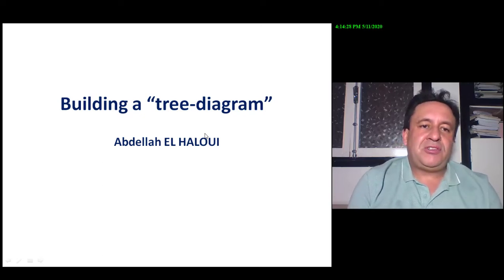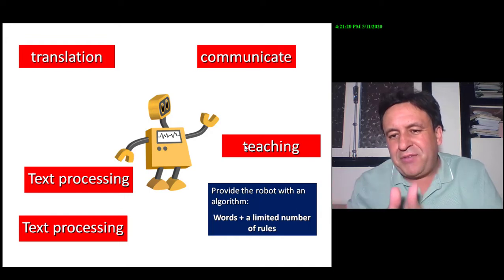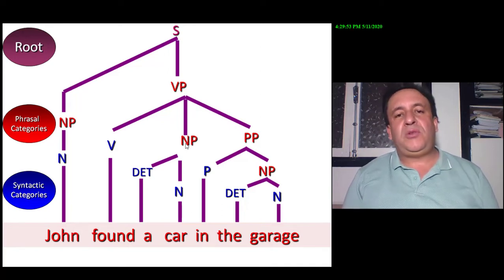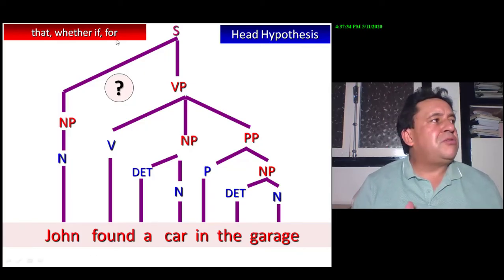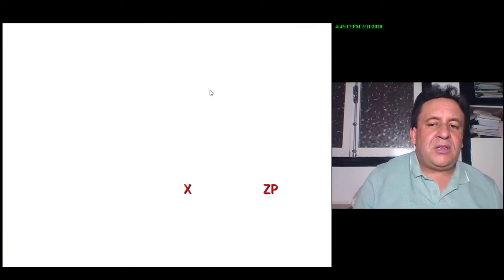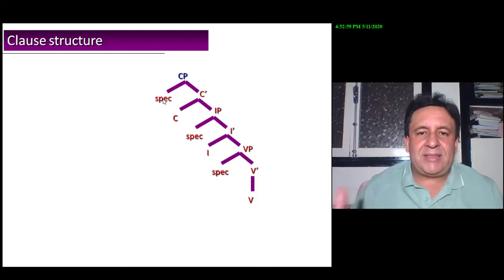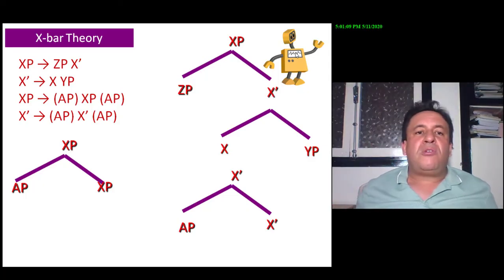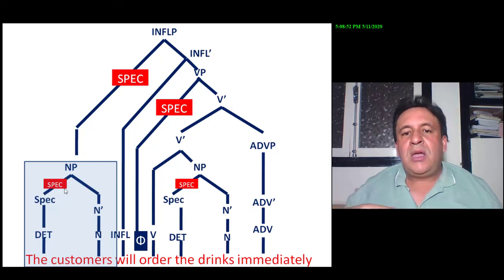Syntactic Analysis - P3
Prof : EL HALOUI Abdellah